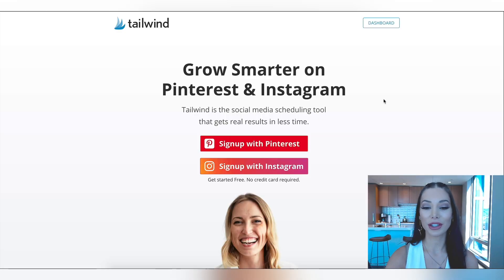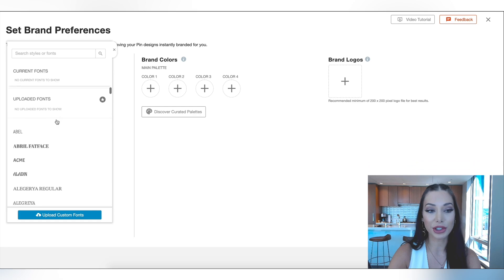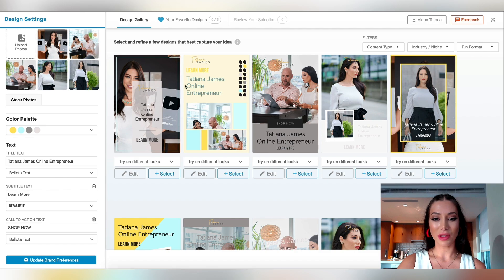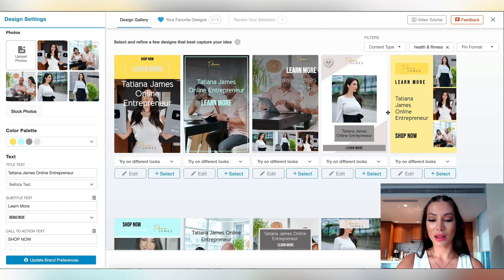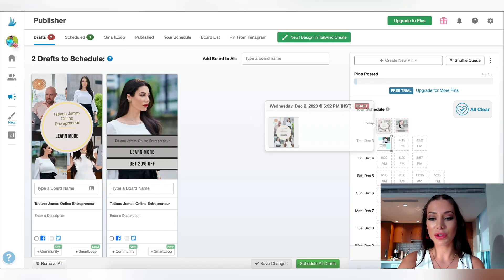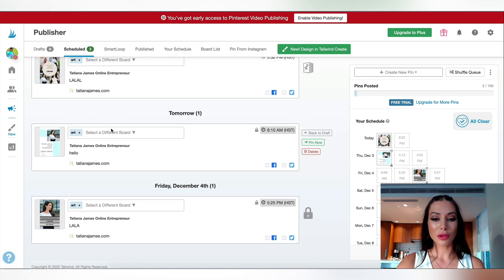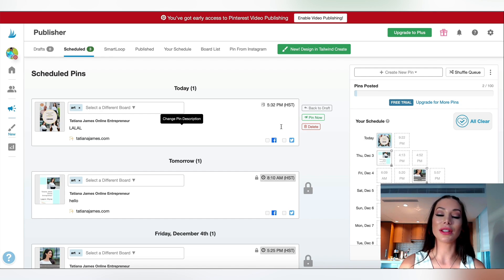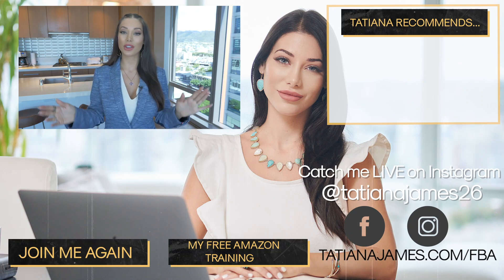How to GROW Your Website Traffic FAST 📈 with Pinterest Marketing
Do you want to know how to grow your website traffic quickly and efficiently? 🤔 In this video, I'll be sharing a traffic GROWTH HACK that you NEED to know about using Tailwind for Pinterest. Try Tailwind for free by visiting

If you run an online business (especially one with a female consumer) or blog and want more sales, then you need to be on Pinterest.

Creating well-designed pins for Pinterest can be time-consuming, but with Tailwinds' new Create feature, you can create hundreds of professional-looking pins within minutes!

In this video, I'll show you how to use Tailwind create for Pinterest including a step by step tutorial. Tailwind create allows you to easily draft your new great-looking pins and schedule them at optimum times for your audience.

📖 CHAPTERS 📖

00:00 Introduction
00:52 Pinterest Users
01:19 Tailwind Create
2:08 Tailwind Create Demonstration

I was compensated to create this post, though all opinions are my own.